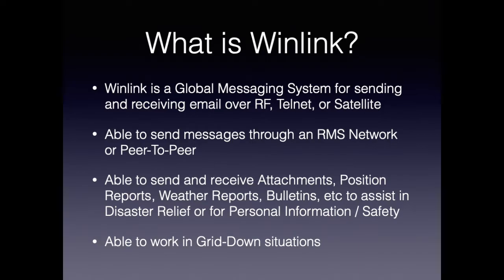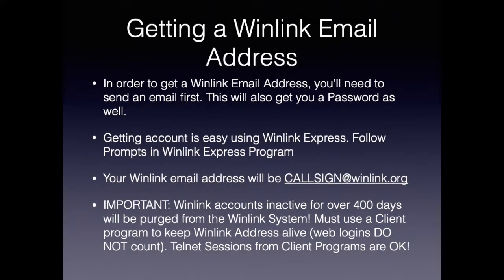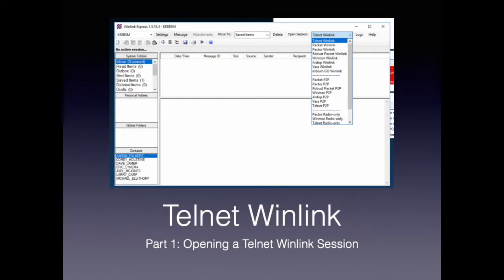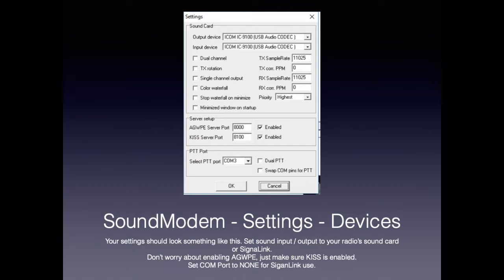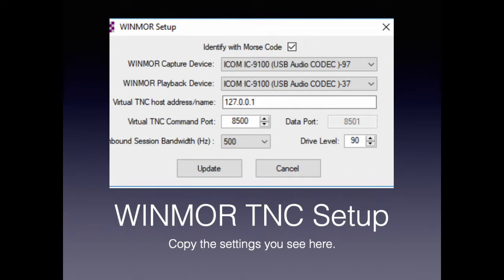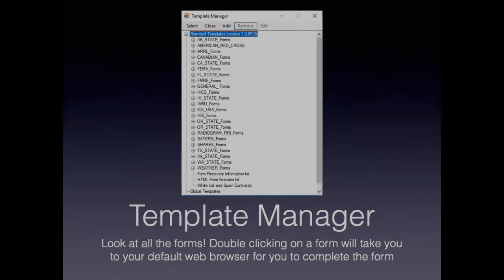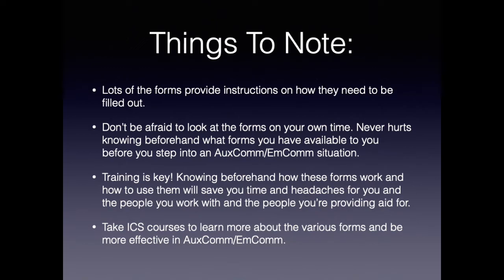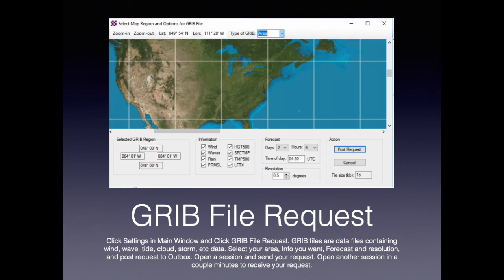OCARA 2019 Winlink Express Presentation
Winlink Express Tutorial & Features